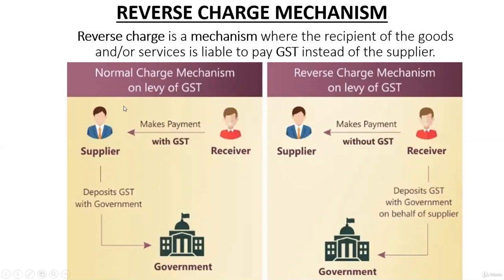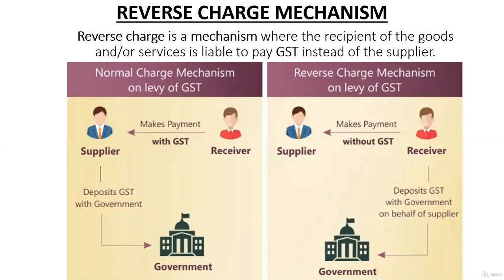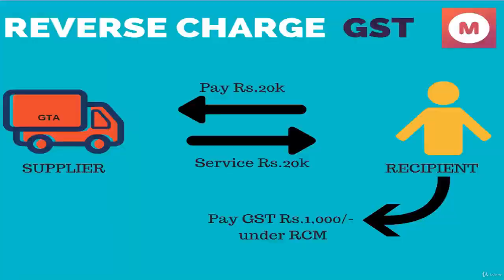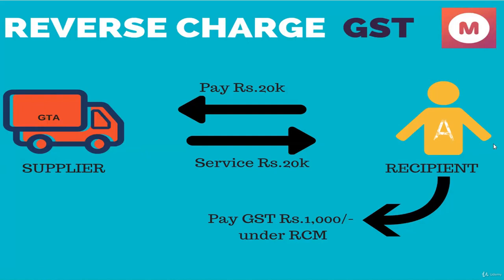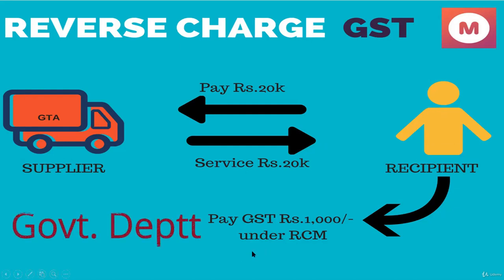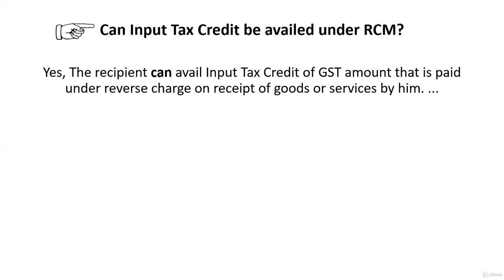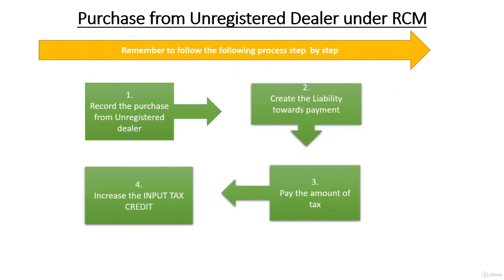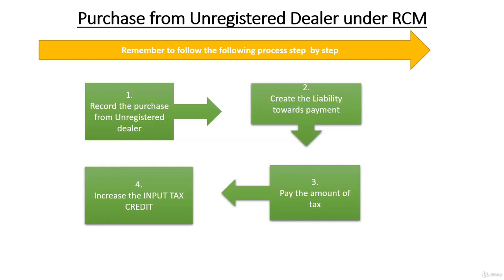Understanding the concept of RCM l tally reverse charge l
reverse charge @tallyacademy2023
basic of tally